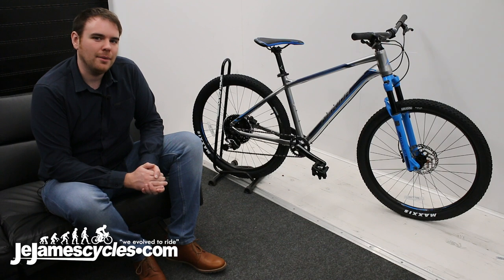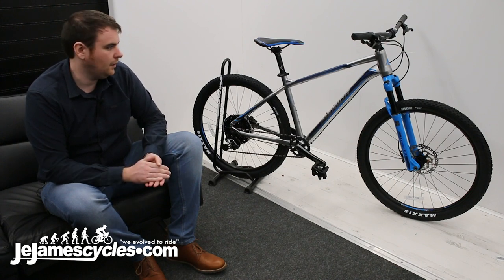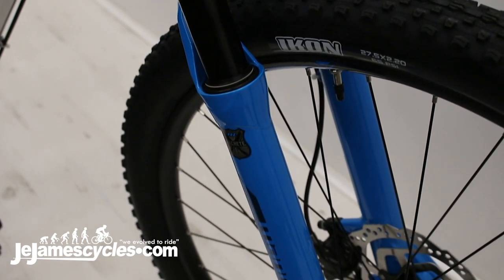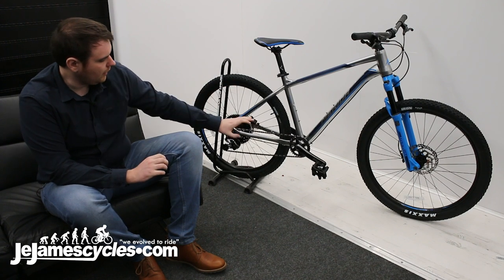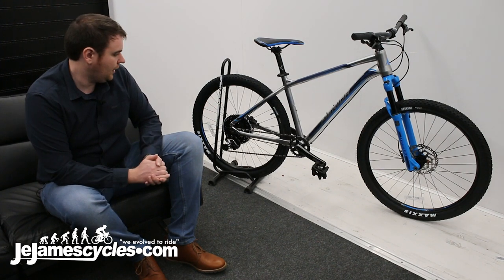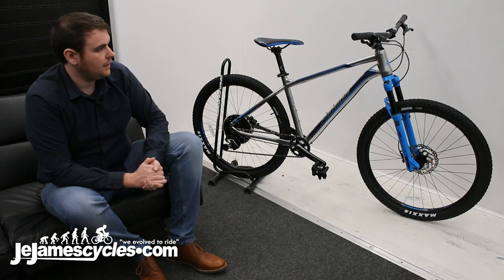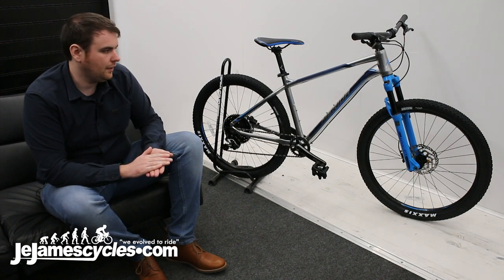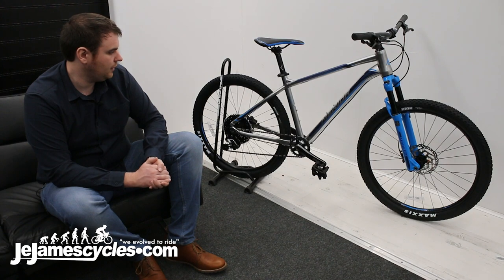JE James Cycles Staff Review Merida Big Seven 600 Mountain Bike 2018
below.

At Je James we want to offer our customers the best, and here we have the Merida, "bomb proof" Big Seven 600 Hardtail Mountain Bike. A bike that leave you feeling exhilarated on the trails and would make a great winter steed. Our member of staff Sam has done a review, watch this video to find out more.